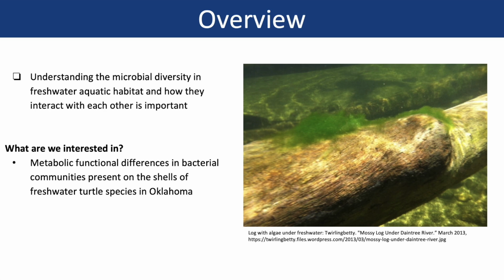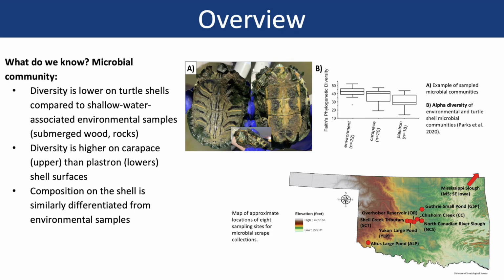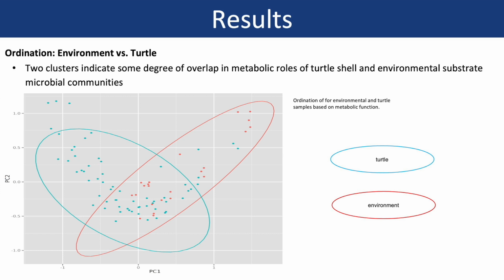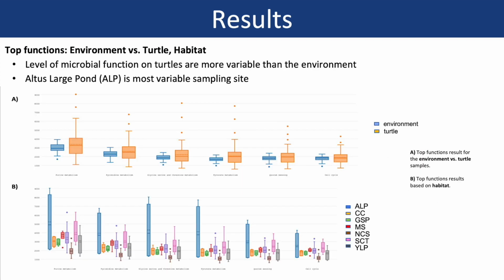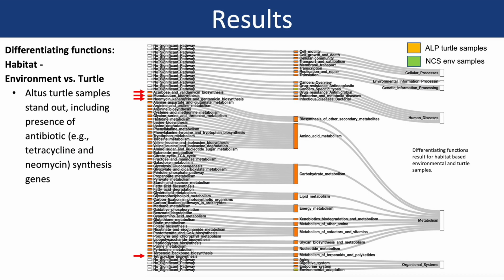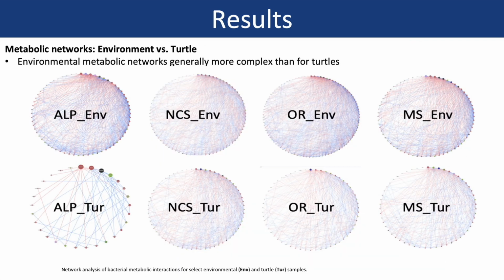Functional analyses of 16s microbial communities on the shells of red-eared slider turtles